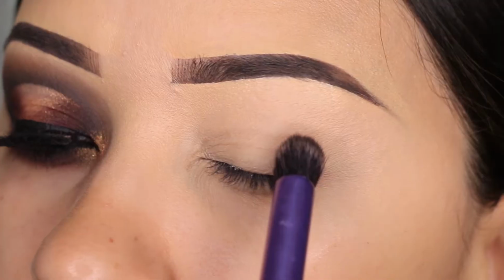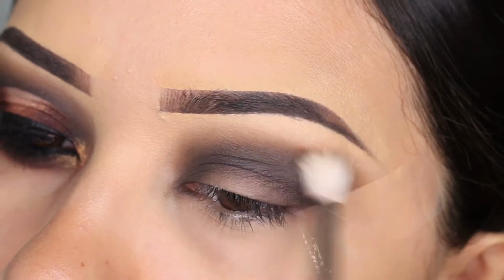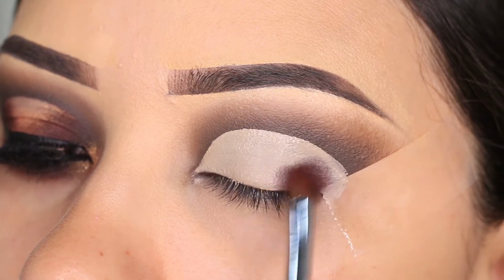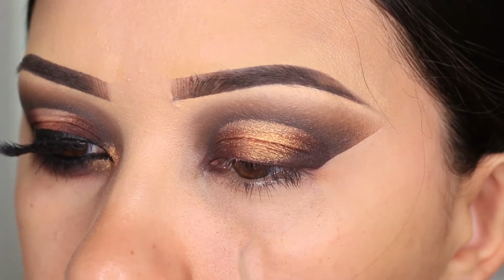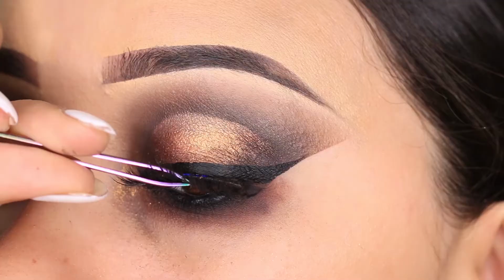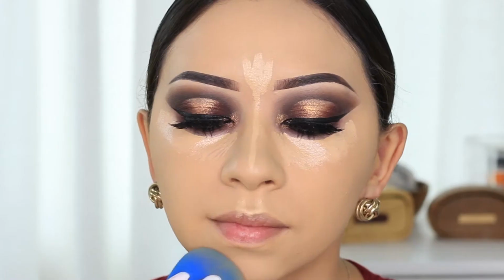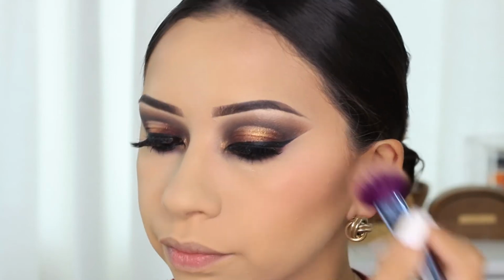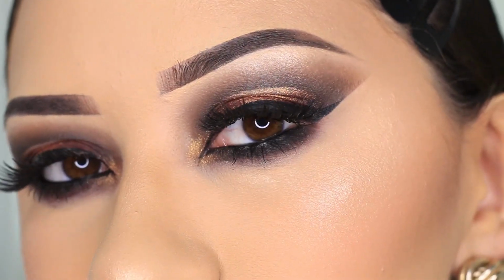MAC X PATRICK STARRR DESTINATION DIVA BOY ABOUT TOWN TUTORIAL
This is the new Mac x Patrick Starrr Destination Diva set called Boy About Town. I have a video trying out the other kit, if you're interested in that one.

MAC x Patrick Starrr Boy About Town Kit

Produts used:
- Clinique Moisturizer
- Too Faced 3 in 1 Primer
- MUFE Foundation
- LM Concealer
- LM Setting Powder
- Lorac Contour Kit
- Tarte Blush Palette
- Becca Moonstone HL (only available individually)
- Persona ZUMA Highlight
- NYX Liquid Eyeliner
- UD 24/7 Eyeliner
- UD Perversion Mascara
- Lipstick from Kit

1) Heaven & Hell
2) Shibuya
3) Gold Coast